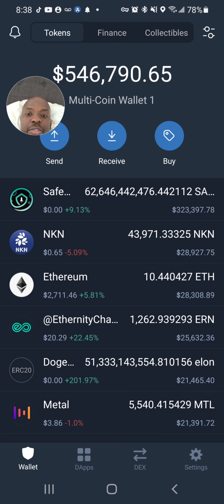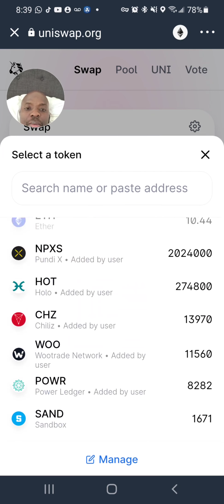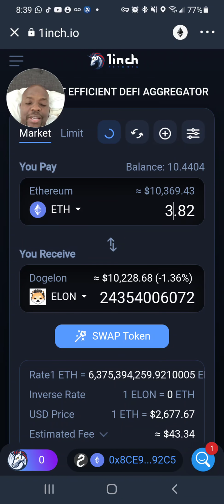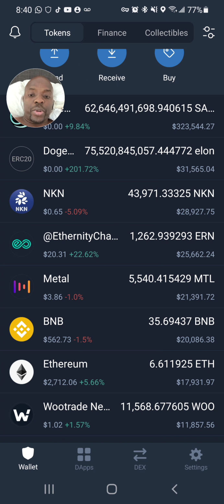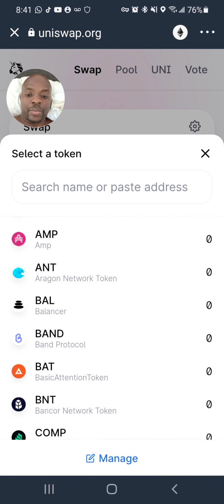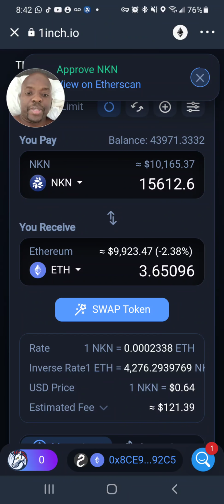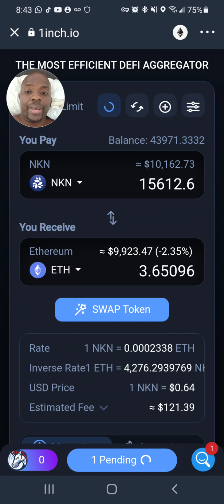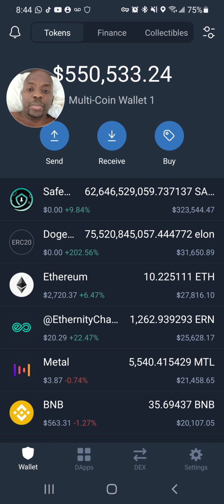How and Where to Buy Dogelon Mars (ELON) – An Easy Step by Step Guide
Now I want you to do something for me, comment  below ( I subscribed and tell me your thoughts  about the cryptocurrencies topics we talked about today, comment below, until then I am Romeotheprofessor with A2Z INVESTOR

Hi - I've been using Coinbase which makes it really easy and safe to buy, sell, and store digital currency (like Bitcoin). Claim your invite now:
Hi - I've been using Binance USA. which makes it really easy and safe to buy, sell, and store digital currency (like Bitcoin).

1. Learn what a Cryptocurrency is

2. Learn about the Bitcoin

3. Learn about the amazing history of Bitcoin

4. Learn what Ethereum is

5. Learn how you can Buy, Sell, Send, Receive, Exchange Cryptocurrencies

6. Learn about every type of wallet there is to safely store Cryptocurrency

7. Learn about important security measures

8. Learn how to setup different types of wallets to safely store your Cryptocurrency

Let me know if you need help, Romeotheprofessor

A2Z INVESTOR News does not make any guarantee or other promise as to any results that may be obtained from using our content. No one should make any investment decision without first consulting his or her own financial advisor and conducting his or her own research and due diligence.